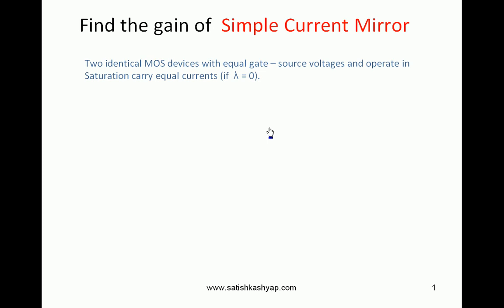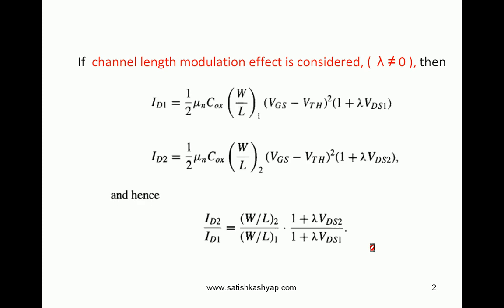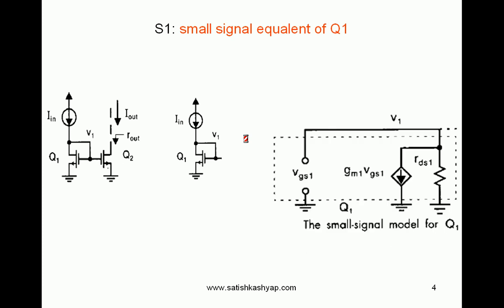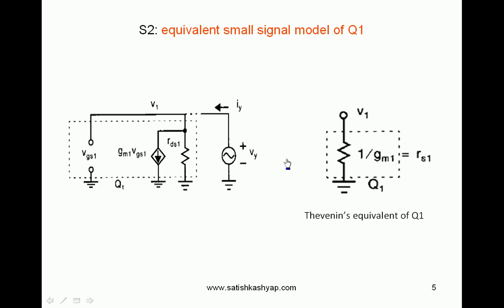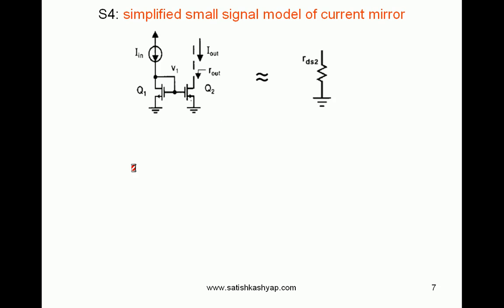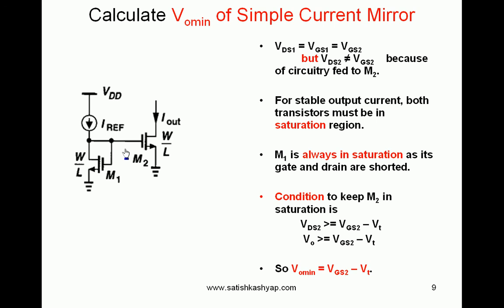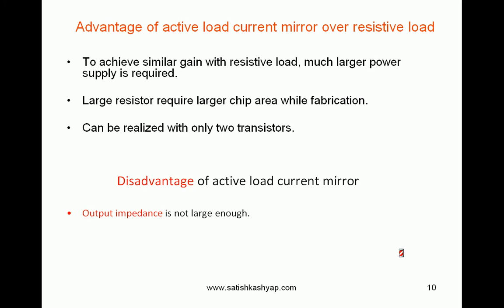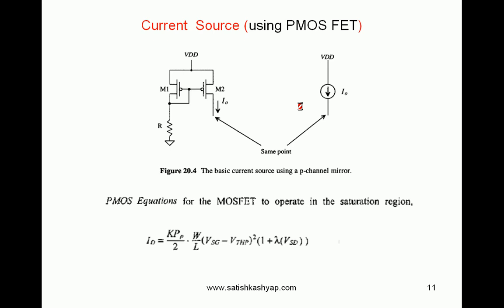calculation of gain, output impedance and vo minimum of simple current mirror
cmos analog and mixed signal design
m.tech jntu hyderabad
analog ic design
analog integrated circuit design
video lectures on cmos analog and mixed signal design
calculation of gain of simple current mirror

calculation of output impedance of simple current mirror

calculation of minimum output voltage of simple current mirror
small signal equivalent of a simple current mirror
advantages and disadvantages of simple current mirror